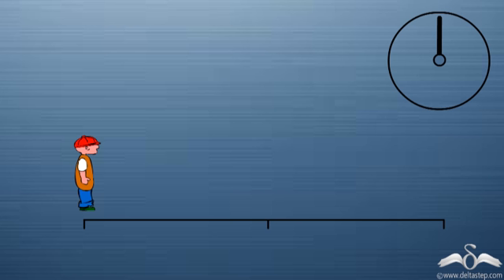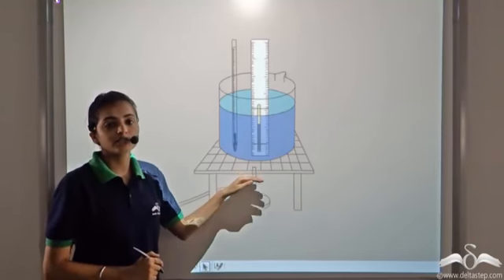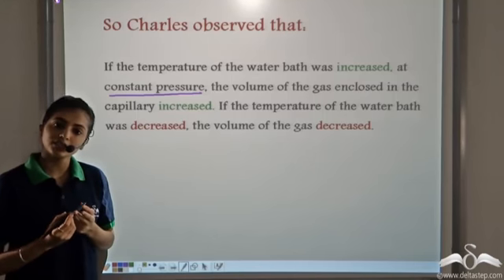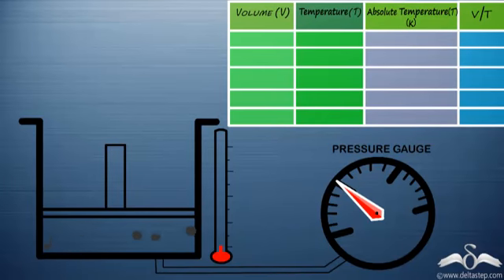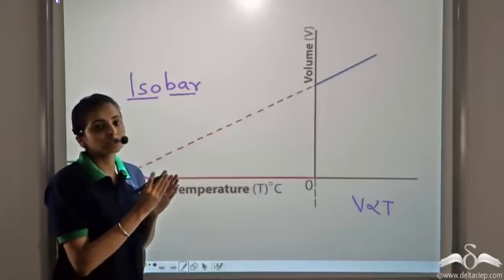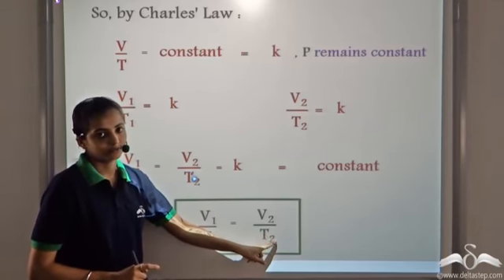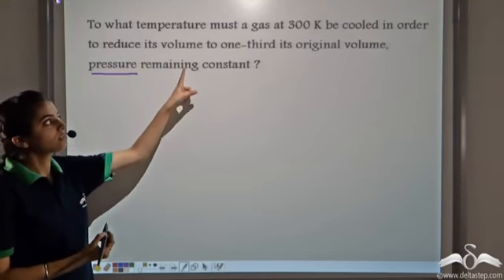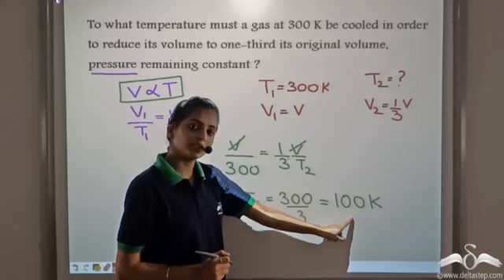Charles' Law Experiment | Gas Laws | Class 9 | CBSE | NCERT | ICSE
Understand the charleslaw experiment and what it says, under the purview of gaslaws .

Salient features of the app:
• 5000 amazing lectures across English, Maths, Science and Social Science.